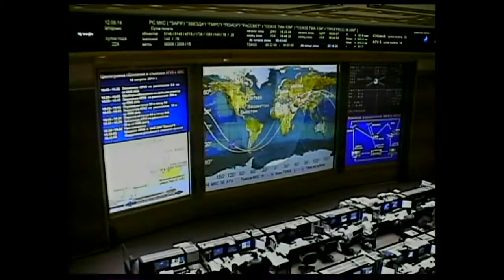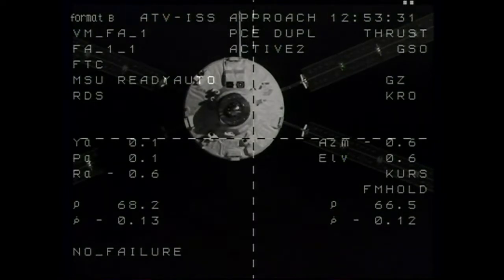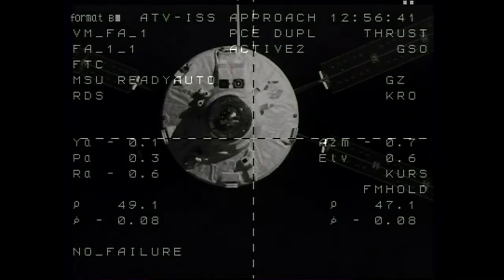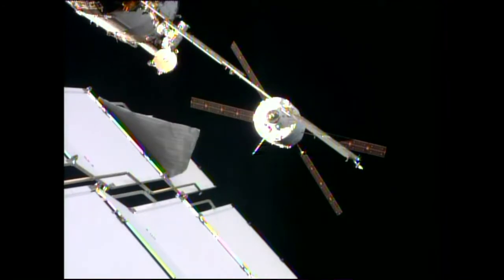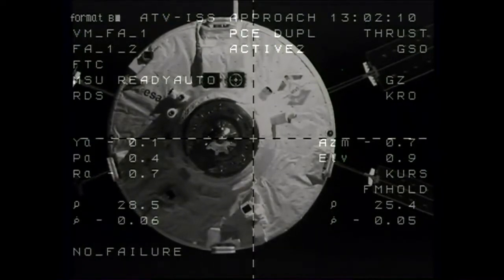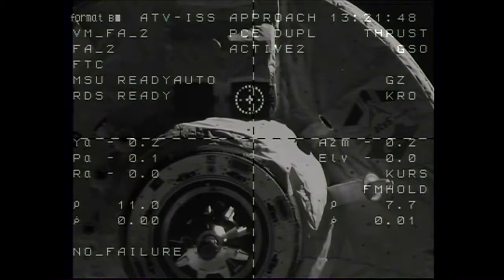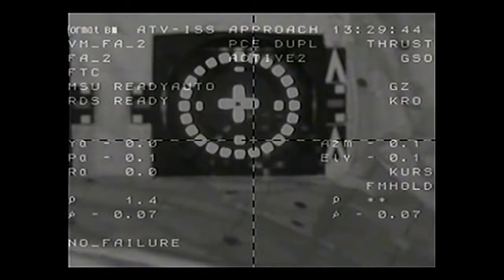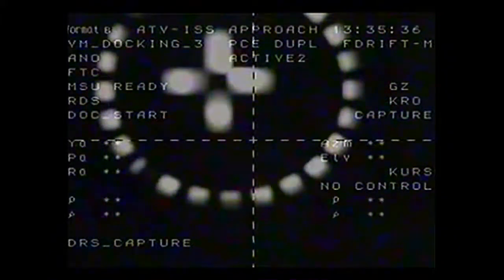[ATV-5] Automated Transfer Vehicle 5 "Georges Lemaitre" Docks With ISS